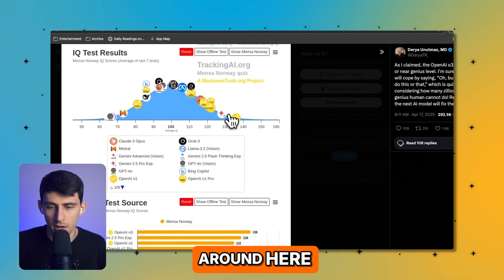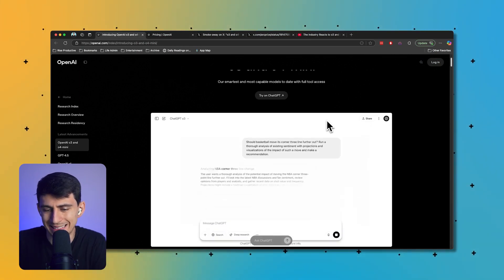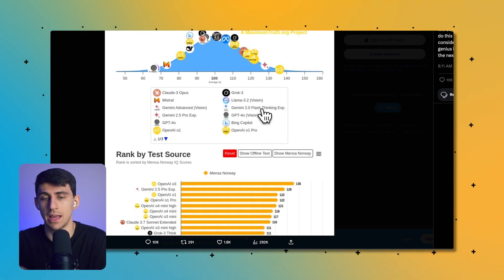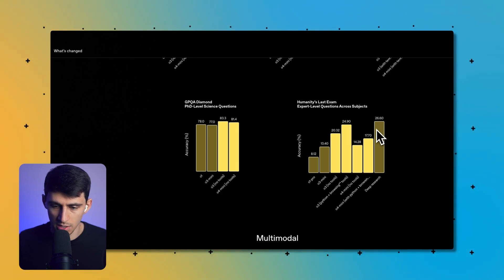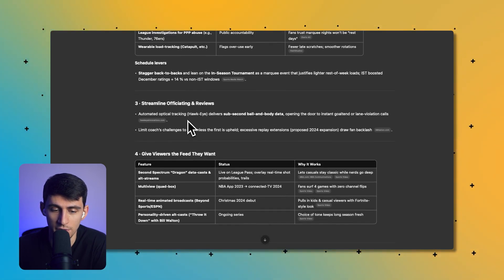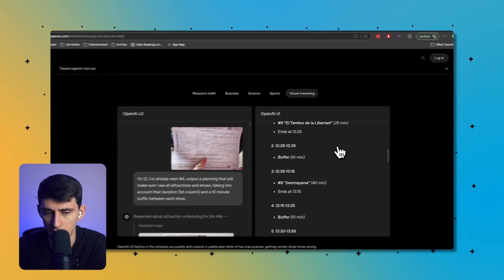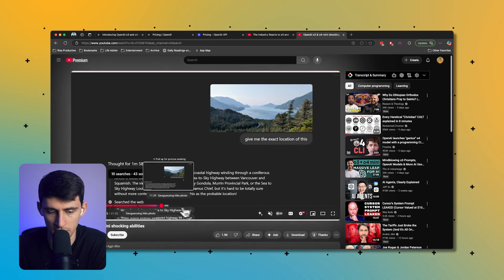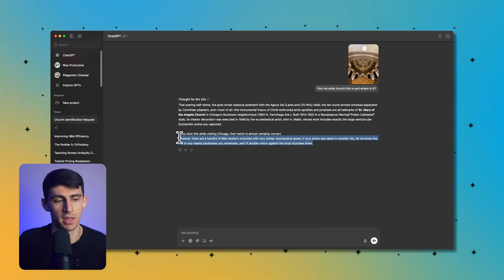OpenAI's o3 and o4 are Here! | EP42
In this episode of the AI Agents Podcast, Demetri Panici dives deep into the groundbreaking release of OpenAI's O3 and O4 mini models.

With near-human reasoning capabilities, built-in function calling, Python execution during thought processes, and advanced visual understanding, these models mark a huge leap forward in AI performance.

Demetri breaks down their IQ-level benchmarks, pricing structure, tool integrations, and real-world applications, including complex problem-solving, global geoguessing from images, and enhanced research capabilities.

Join us as we explore how O3 and O4 mini redefine what's possible in AI, from business intelligence to scientific forecasting.

Whether you're curious about their ability to generate predictive models, analyze historical data, or accurately guess locations from street signs and architecture, this episode paints a full picture of how close we are getting to true AGI innovation.
⏰ TIMESTAMPS:
0:00 - Exploring AI IQ Scores
0:37 - Welcome To AI Agents Podcast
0:58 - ChatGPT's O3 And O4 Mini Launch
2:48 - O3's Major IQ Advancements
5:00 - Real World Use Cases For O3
6:07 - Action Calls And Reasoning In AI
7:00 - Cost And Pricing Breakdown
8:00 - O3's Stunning Image Recognition
9:00 - Geoguessing And Image Analysis
10:02 - Final Thoughts On AI Progress